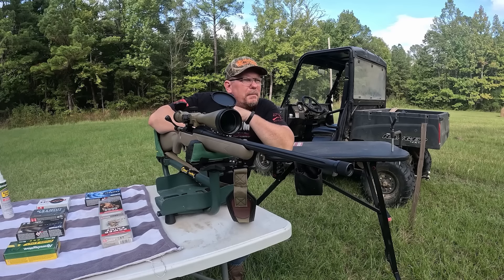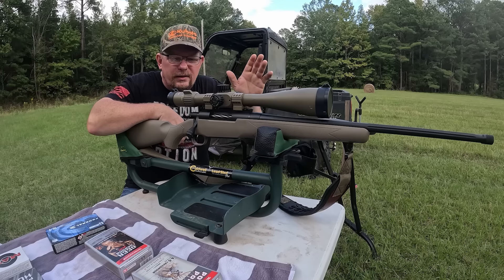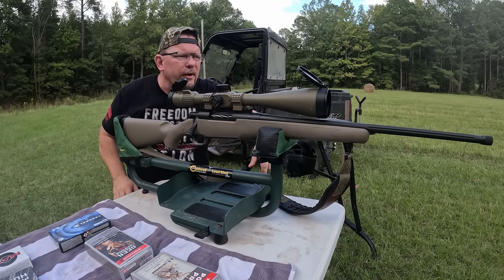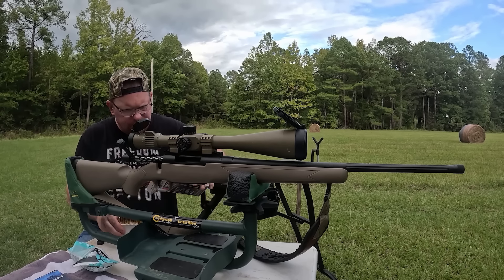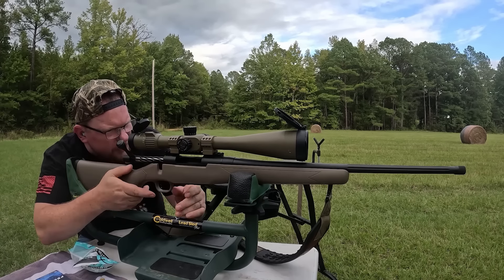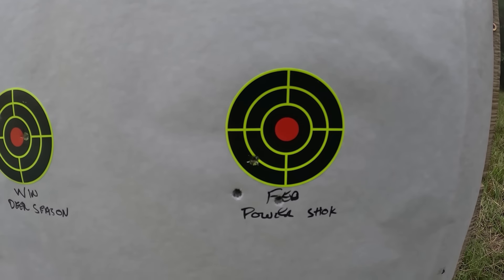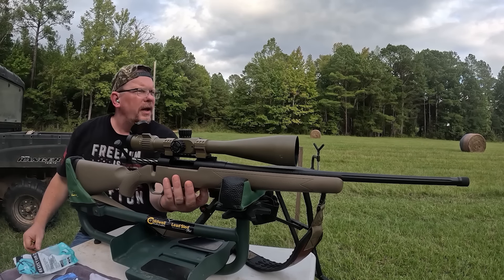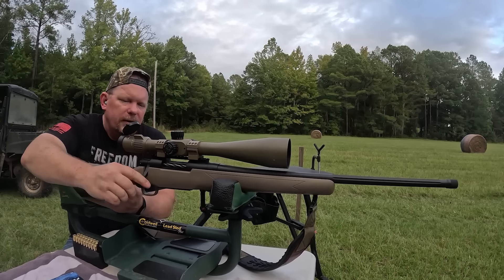Is Cheap Ammo Worth The Cost? Testing Ammo In A 6.5 Creedmoor | What Ammo Shoots The Best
Is cheap ammo worth the cost ? We are testing all sorts of brands of ammo in a 6.5 Creedmoor to see which ammo shoots the best. Will the cheap stuff pass this test?
Big shout out to Jake Husdon who wrote the 3 Mississippi song in this video! We love it and we hope you do too.

Thanks for hanging out again with us at 3 MISSISSIPPI